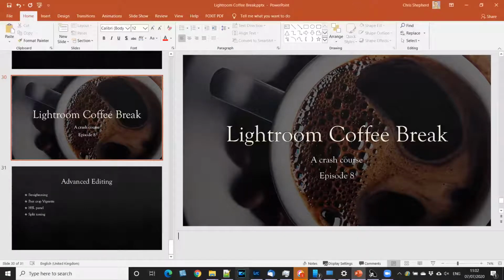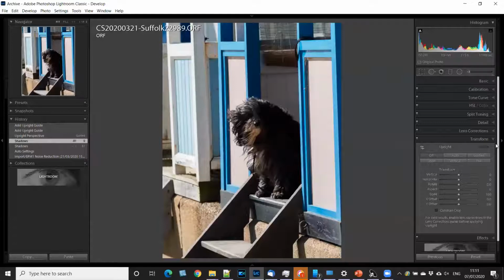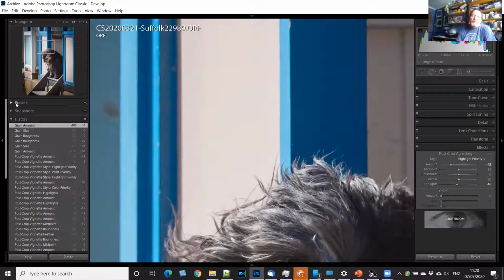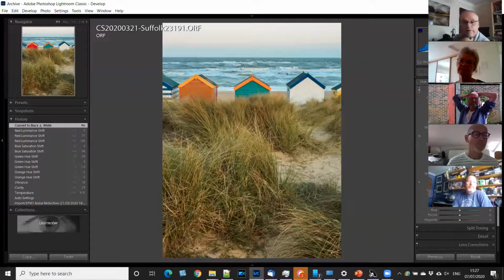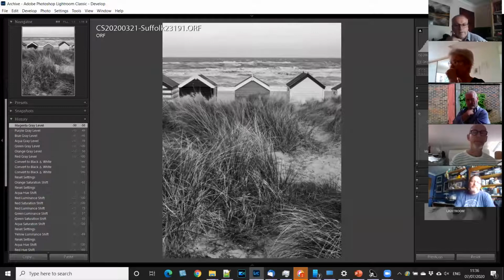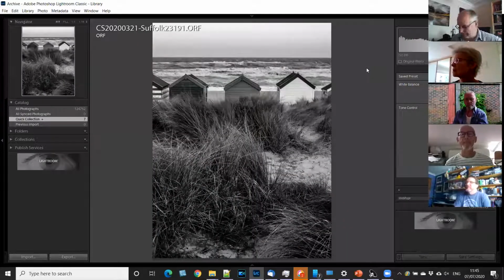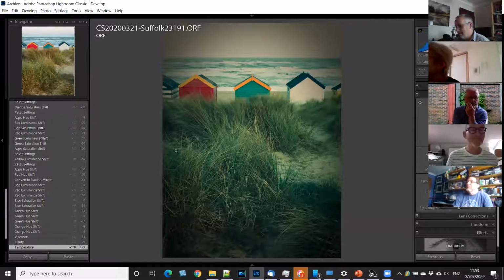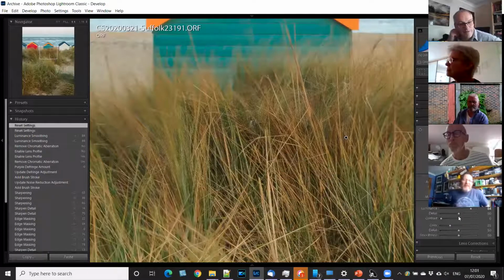Chris's Lightroom Course 8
The final section with the rest of the develop module